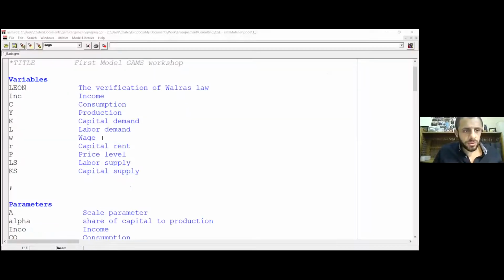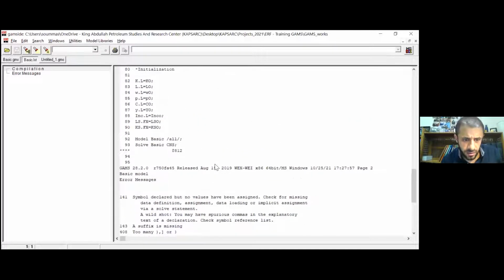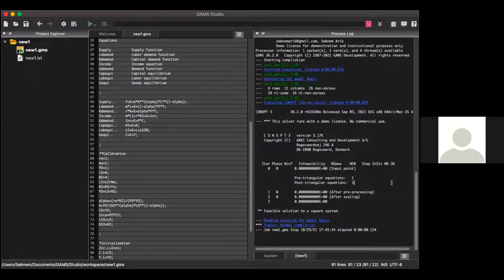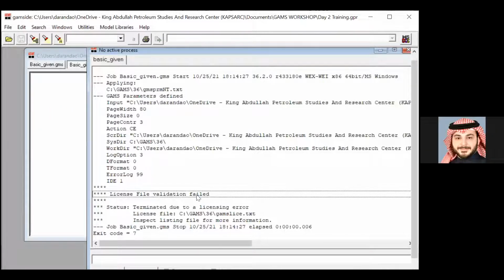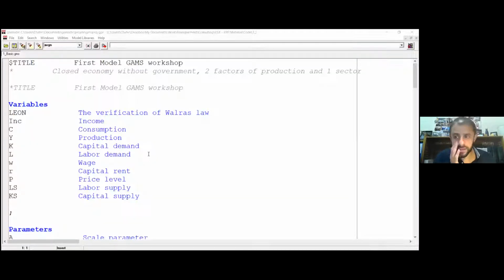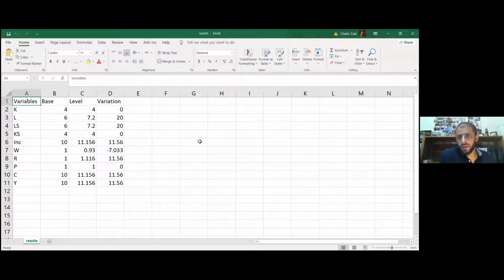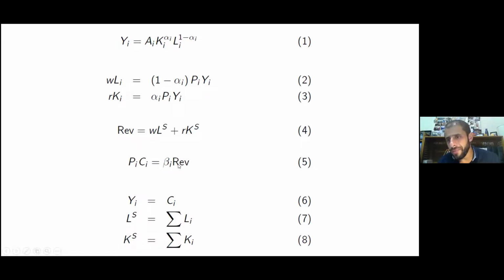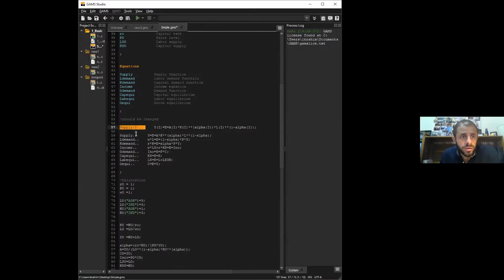Online Training Workshop on Computable General Equilibrium Models and Policy Analysis - Day 3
The aim of the workshop is to provide participants with the basic tools for constructing and implementing a general equilibrium model for policy analysis. This will enable them to answer relevant research questions at both the academic and policy levels.

By the end of the training participants will have acquired detailed knowledge and hands-on experience in CGE models, in particular:

The structure of open economy general equilibrium models,
Calibrating a CGE model
Implementing the model using the GAMS software
Modeling trade, fiscal and environmental policies
Formulating scenarios and running policy simulations
Reporting and interpreting the results

The training is conducted by Dr. Chahir Zaki, Associate Professor of Economics and Director of the French section, Cairo University and ERF Research Fellow